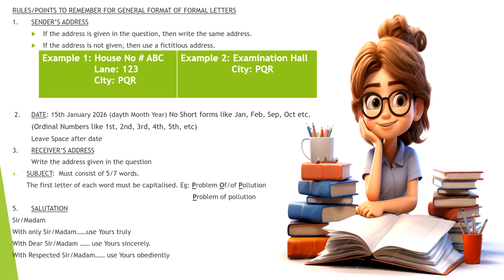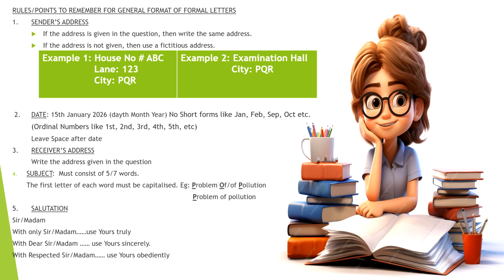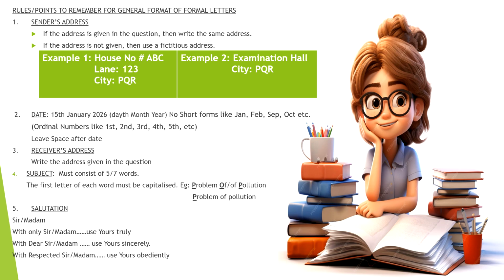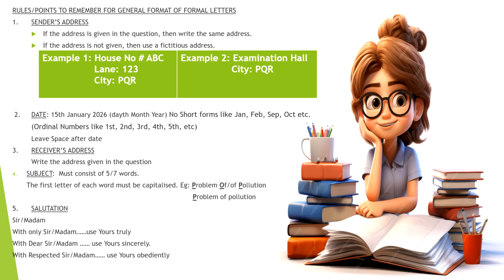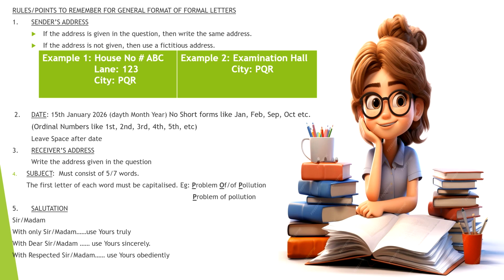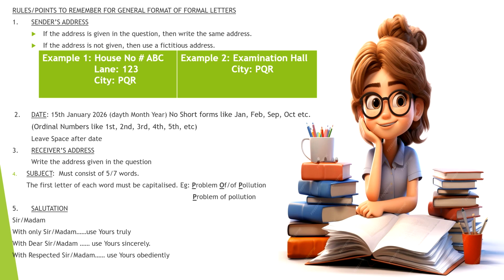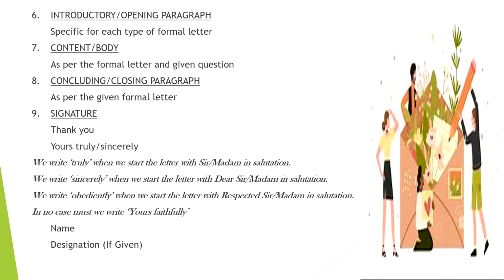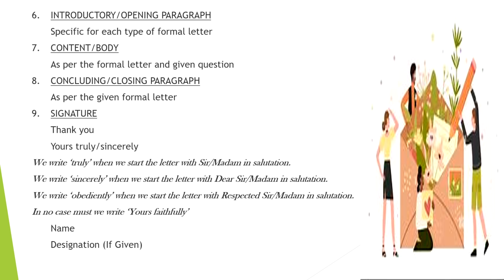Format of Formal Letters